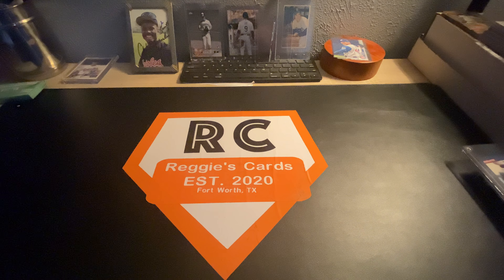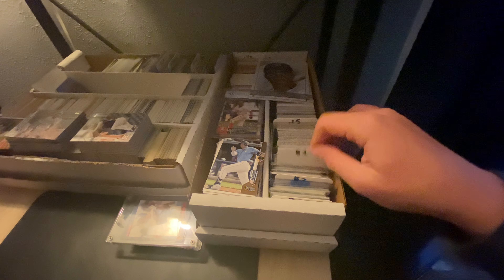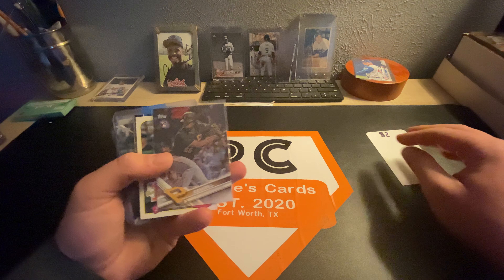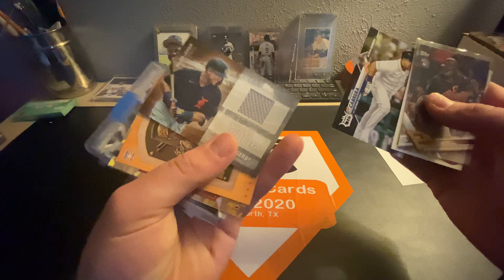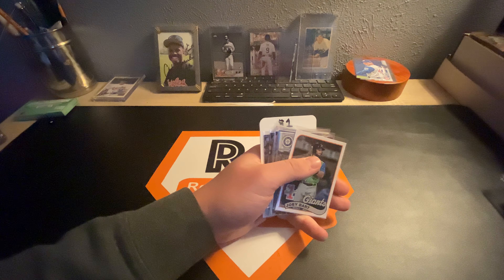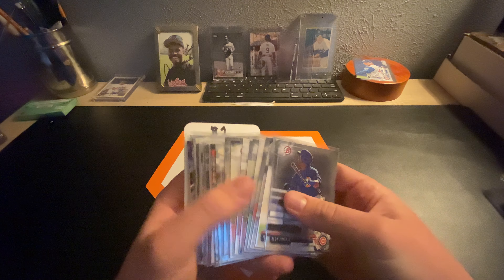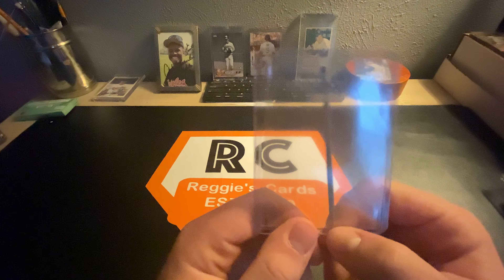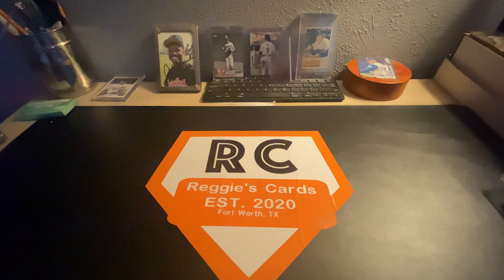YouTube Live Stack Sale Preview!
Hope you guys saw something that you liked that you want to get through the sale! Make sure to like and sub as well as follow the socials!